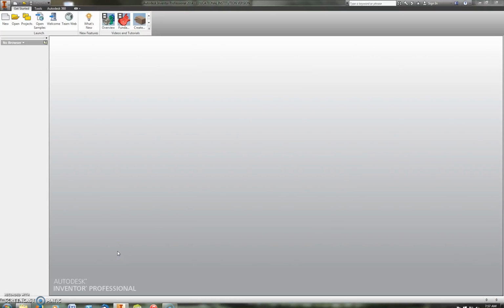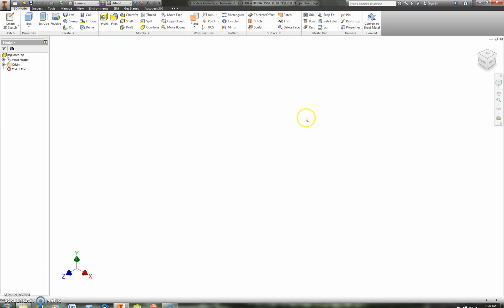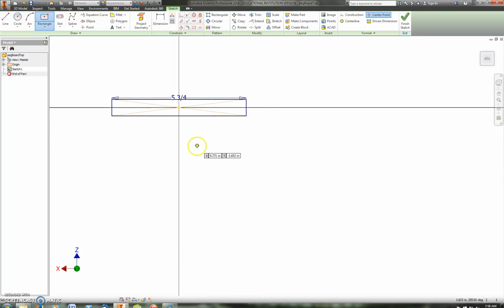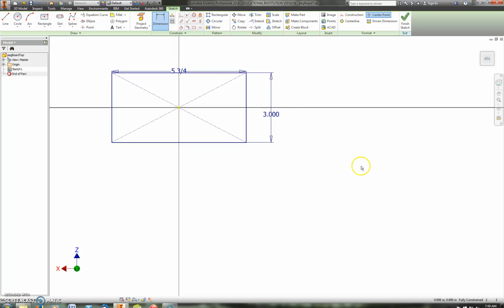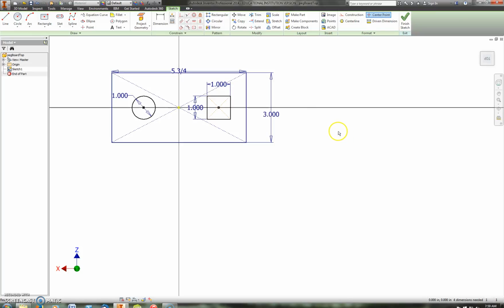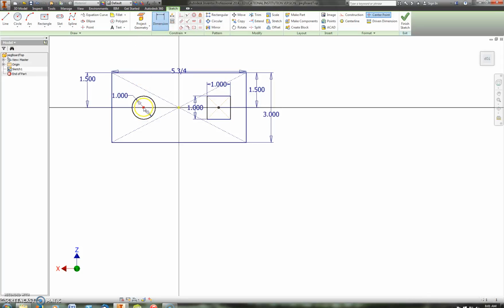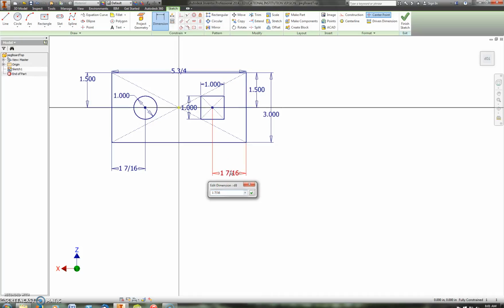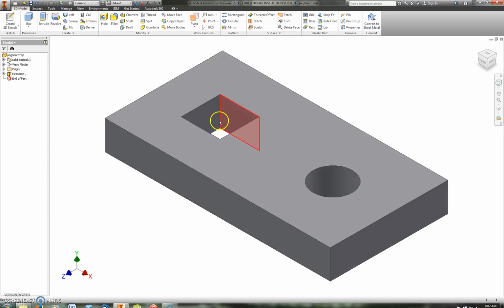Peg Board Top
How to make the board for the Peg Board Toy